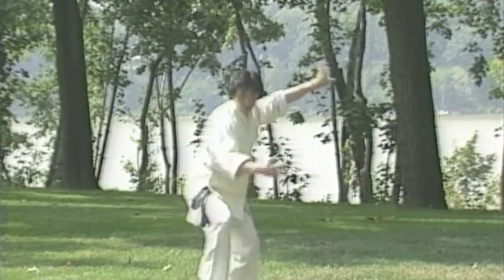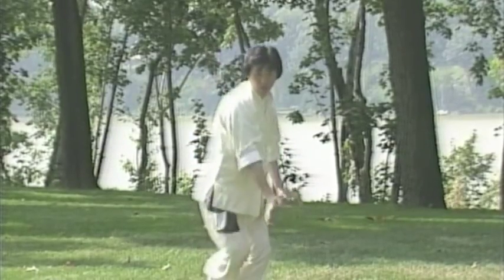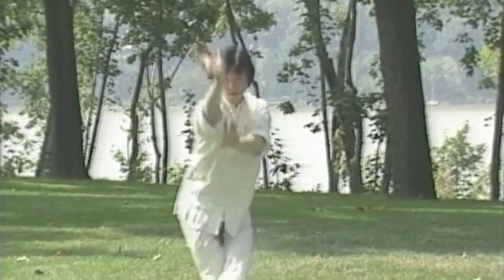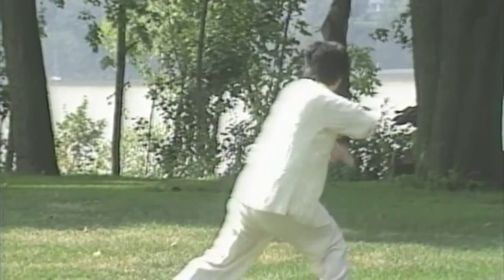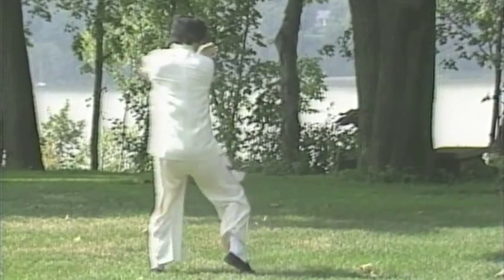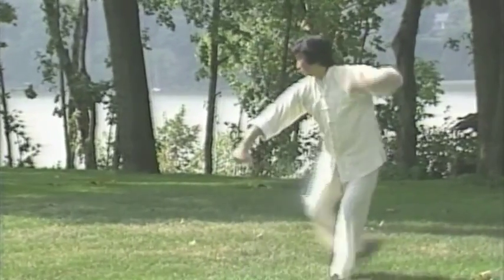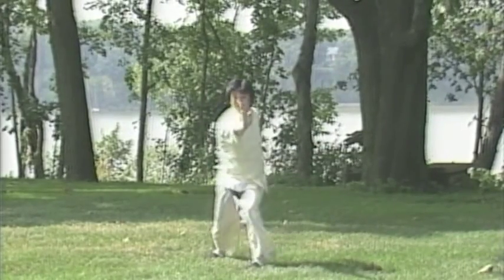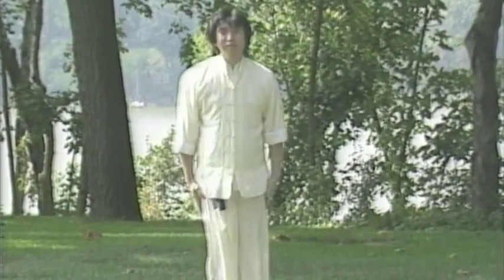Choy Li Fut - Fut Jeung Kuen - Grandmaster Doc-Fai Wong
Fut Jeung Kuen - Buddha Palm Form